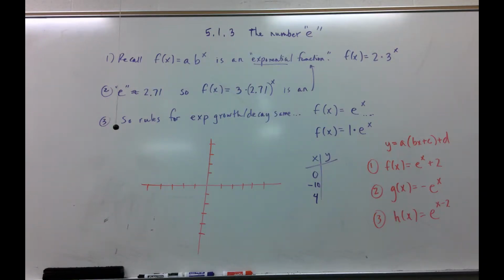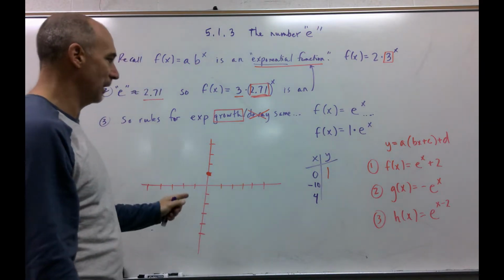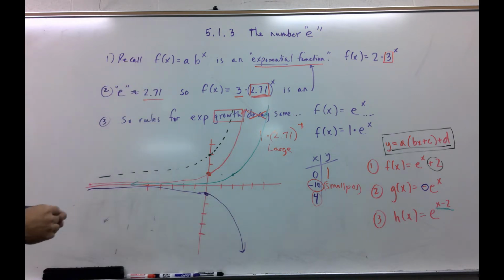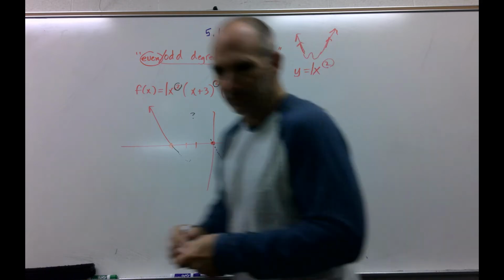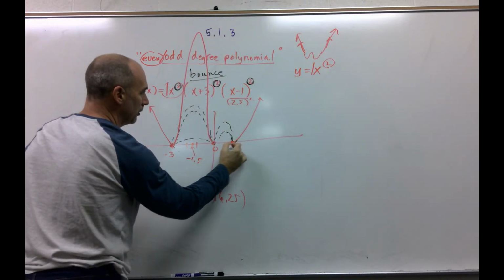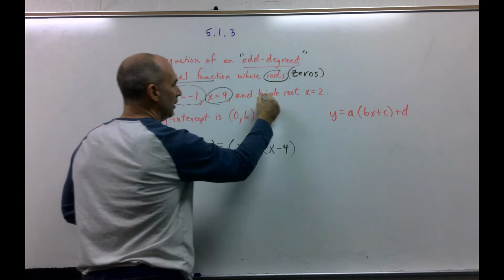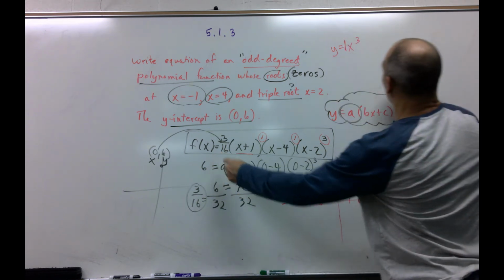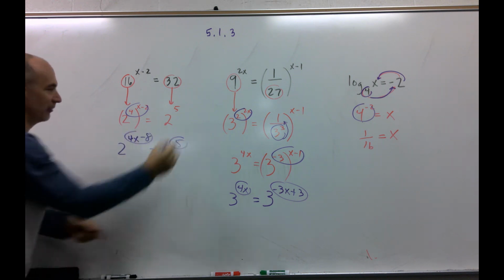Pre Calc 5.1.3: Exponential functions with "e," Even/Odd multiplicity in polynomials, solving eq's